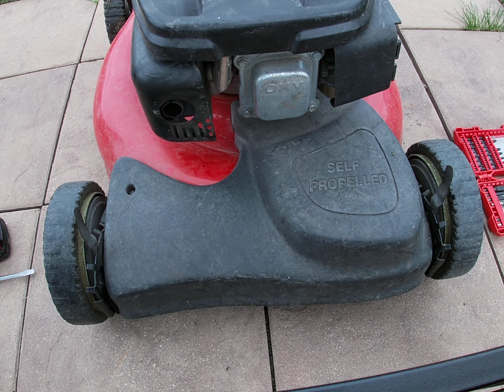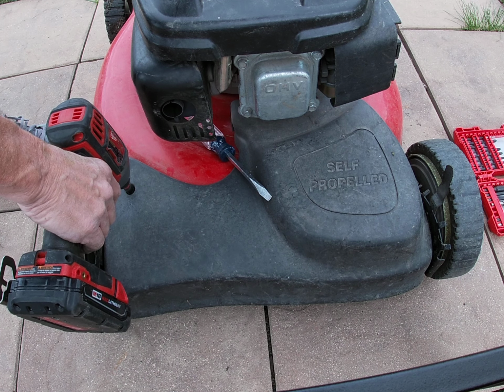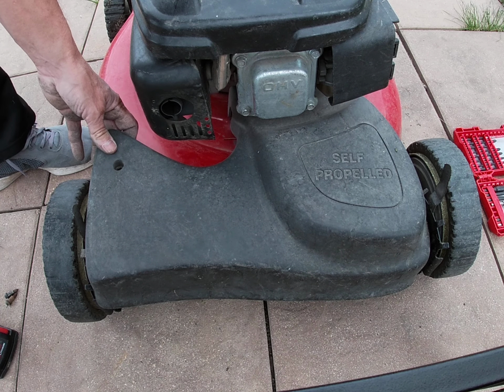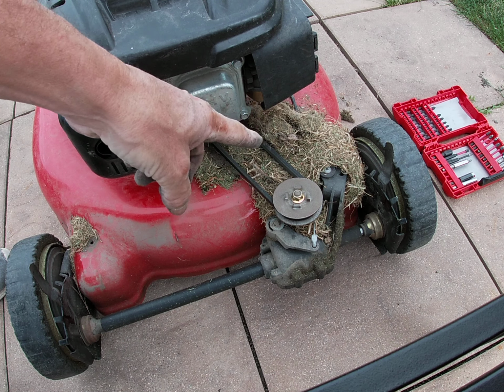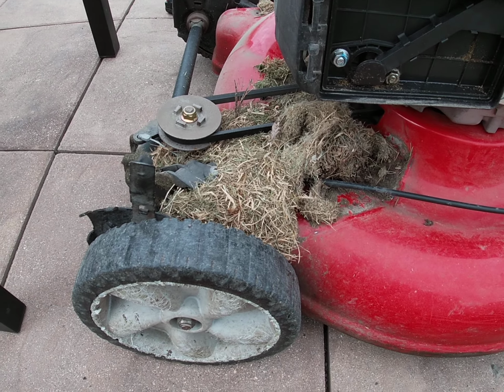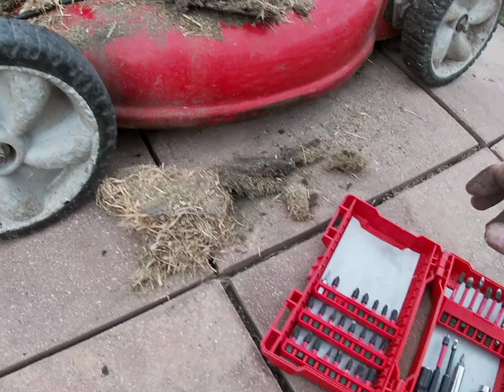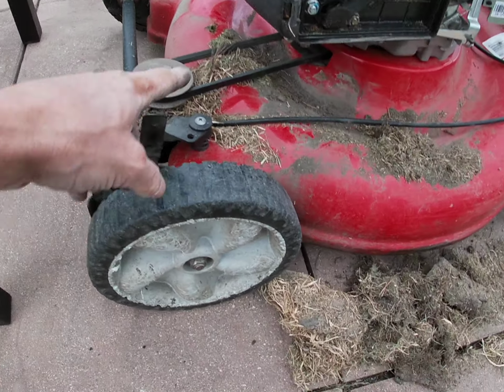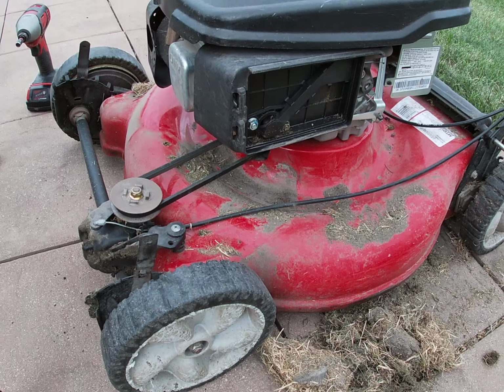How to Service your Lawnmower. Self Propelled Mower.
Yearly Maintenance for you self propelled lawn mower. 1/4" socket and a Flat Head or Standard Screwdriver. Remove belt cover and clean the grass and dirt under it. This will help the belt run cooler and extend it's life. Plus remove the debris, as small sticks can lodge under this cover. Cheers!